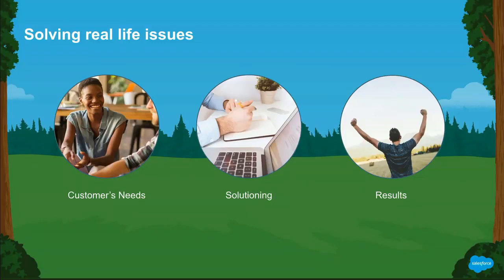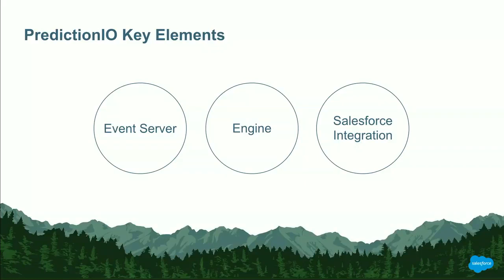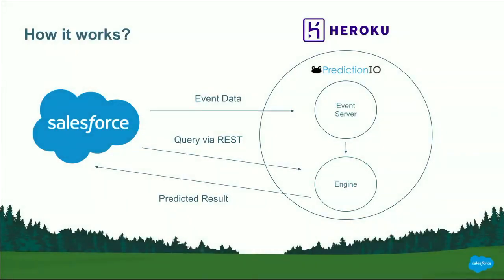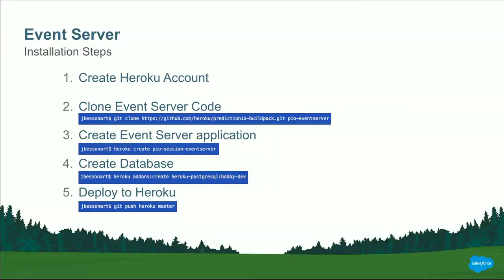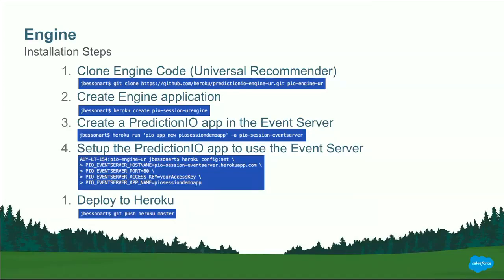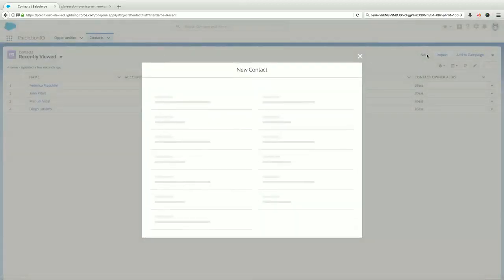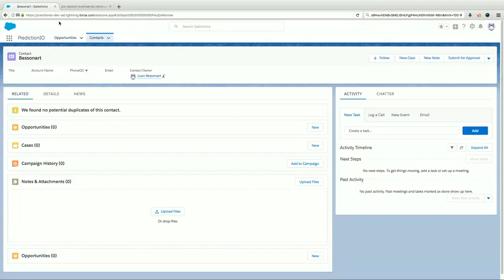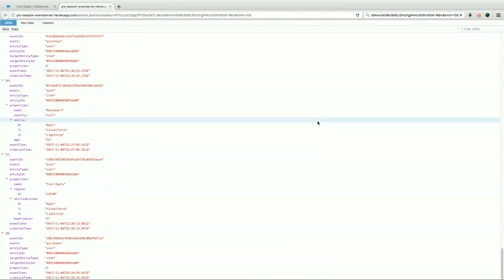Dreamforce 17 Session : Smart Lookups With Machine Learning